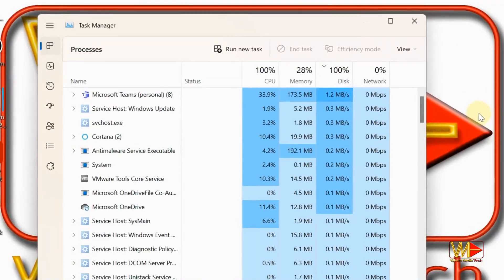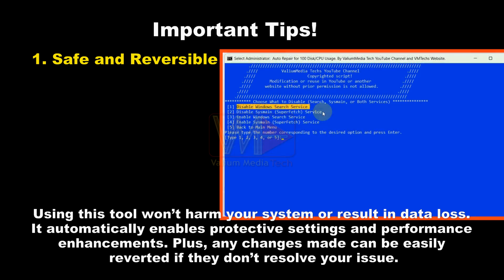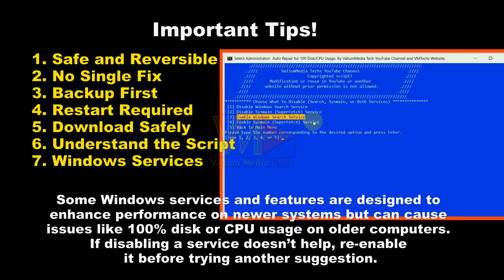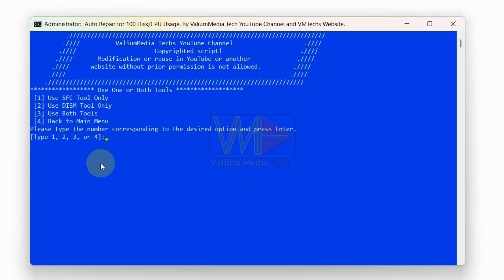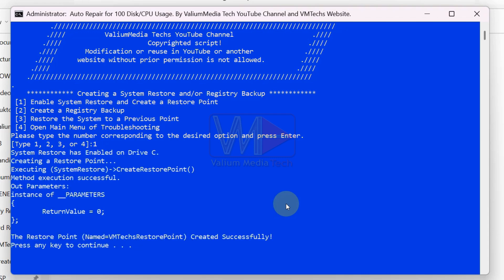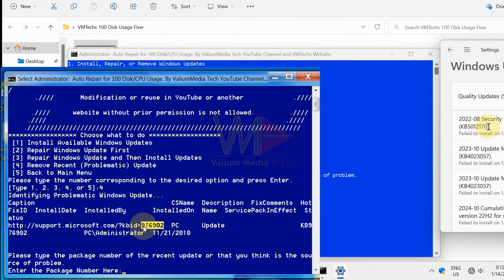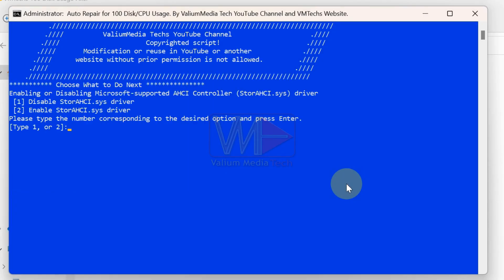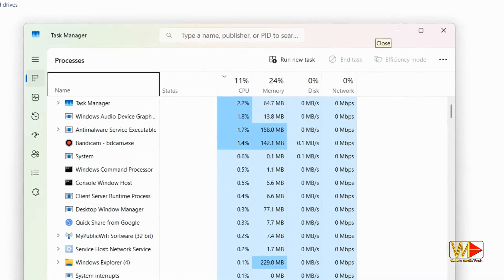How to Fix 100 Disk Usage in Windows 10 & 11 With Fix for 100 Percent CPU Usage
This video will show you how to fix 100 % disk or CPU usage automatically in windows 11, windows 10, windows 8 or windows 7. High CPU or disk usage is a very common problem on computers with Hard Disk Drive (HDD), but in laptops with Solid State Drive (SSD), the high disk usage is absent or very rare problem.

For more and updated details and to download the *VMTechs 100 Disk Usage Fixer* tool, open this link:

To watch how to troubleshoot the 100% CPU and disk usage *Manually*, watch this video:

how to fix 100 cpu usage in windows 10
100 percent disk usage Windows 11
100 percent disk usage Windows 10
100% disk usage, but nothing running
System high disk usage
100% disk usage
SSD 100 usage Windows 11
100% disk usage Windows 10 fix CMD
How to fix 100 disk usage windows 10
How to fix 100 disk usage windows 11
Why is my CPU at 100 when nothing is running
how to fix 100 cpu usage in windows 11
How to fix 100 cpu windows 10
How to fix high CPU usage
How to reduce CPU usage Windows 10
Why is my CPU usage so high with nothing running
Is it ok for my CPU to run at 100 C
Antimalware Service Executable high CPU
How to fix high CPU usage when playing games
how to fix 100 cpu usage windows 11
how to fix 100 cpu utilization